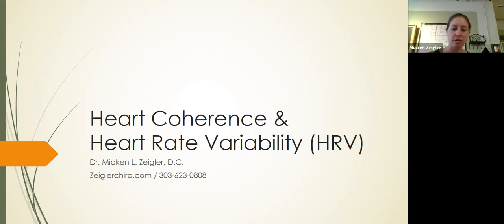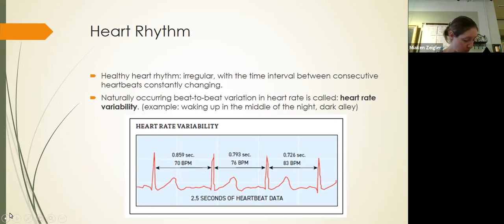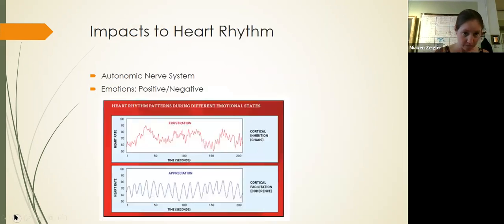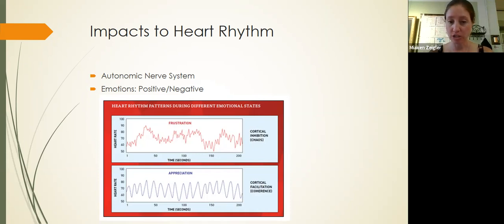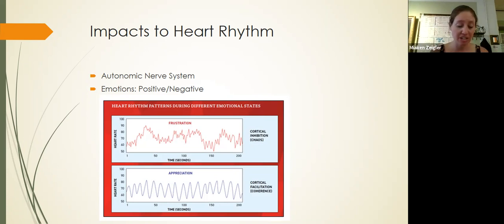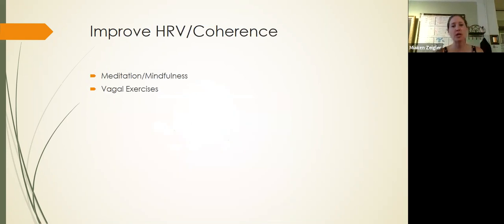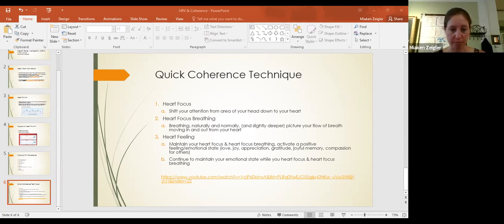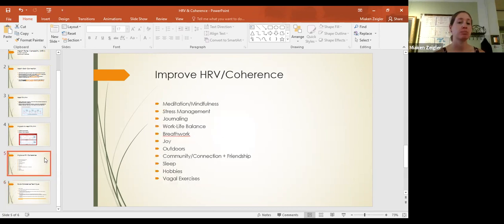Heart Coherence & Heart Rate Variability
Breaking down the meaning of heart coherence and how it relates to your Corescore, specifically your Heart Rate Variability, and how it impacts your overall physical and emotional well-being.

Dr. Miaken Zeigler has also written an article on the topic of HRV.
Did you know that Heart Rate Variability is a test that is included in chiropractic spinal screenings conducted by Dr. Miaken Zeigler? Let’s talk about what an HRV test is, why it’s important to your wellness, and how it fits into our treatment of stress and chronic disease.

Join Dr. Miaken Zeigler of Zeigler Chiropractic in Denver Colorado as she presents her recommendations and tips to achieve spinal wellness and a vital life in her D2U Health & Wellness workshop series.
For More Information and to schedule your spinal wellness consultation, visit her website and follow her on social media.